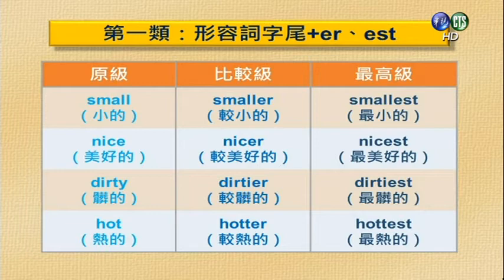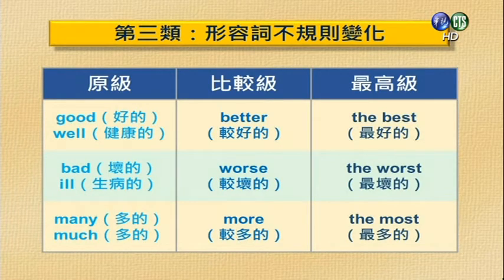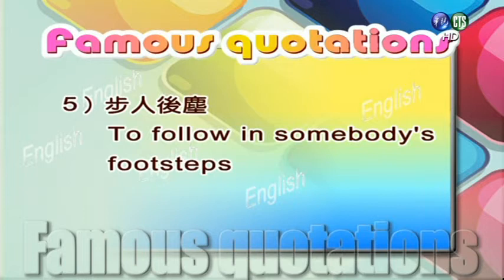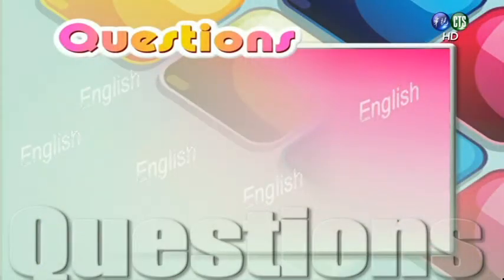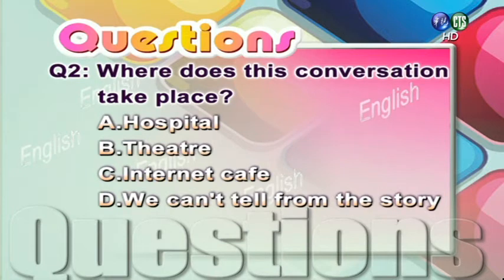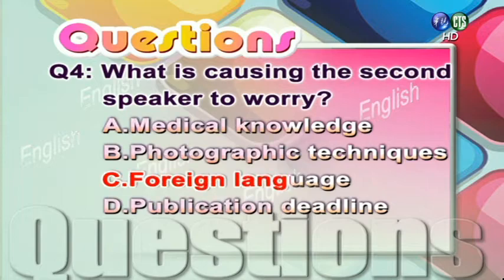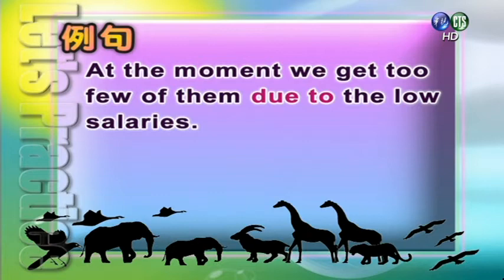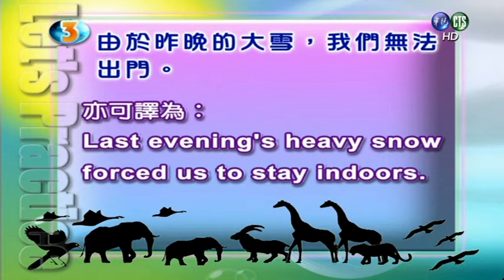英文翻譯（一）（商專）_第9講